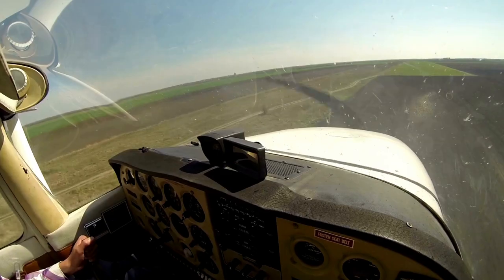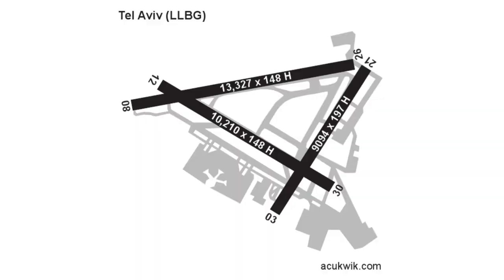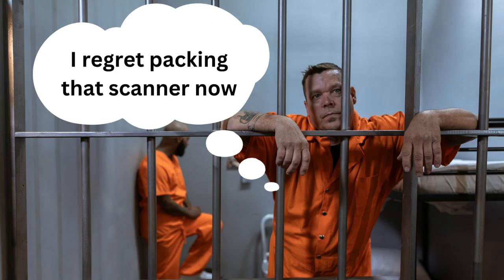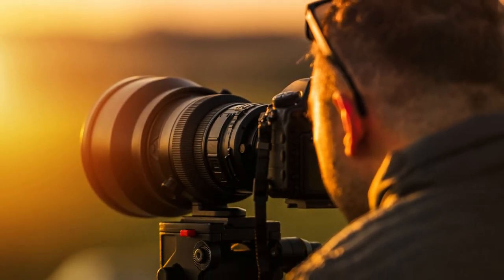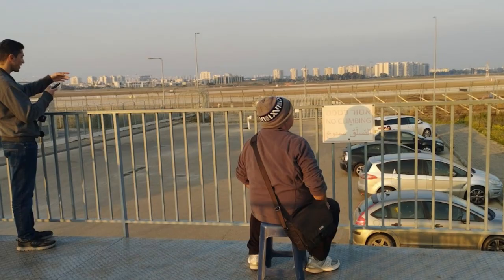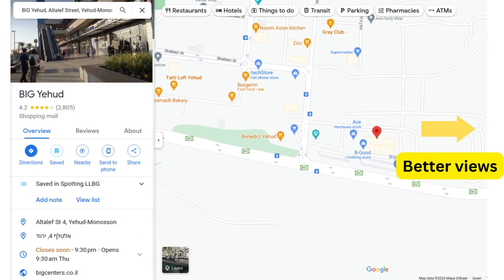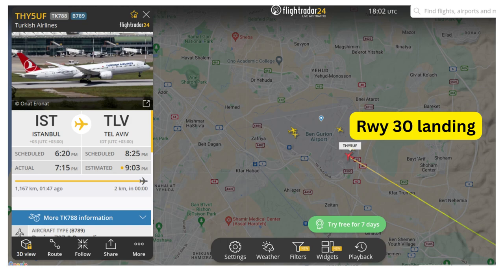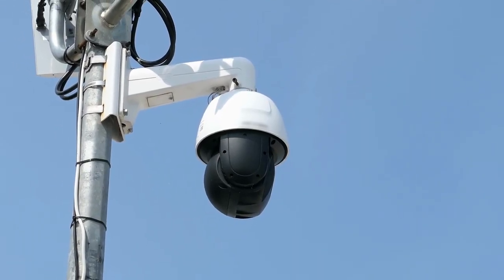Ben Gurion Airport (Tel Aviv) Planespotting Guide (LLBG)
A guide to planespotting at Ben Gurion Airport near Tel Aviv in Israel (LLBG)!

== Timestamps ==

Intro - 00:00
Aerodrome chart - 00:51
Departure runway - 01:14
Arrival runways - 01:19
VHF scanner warning - 01:27
Flight Radar 24 - 01:48
Planespotting locations - 02:00
Official planespotting deck - 02:05
Deck location 02:20
Photos of deck - 02:41
Rwy 21 arrivals - 03:13
Big Yehud - 03:17
Rwy 30 arrivals - 03:55